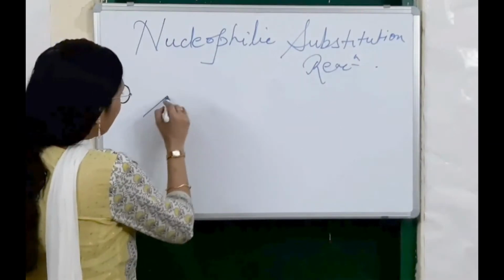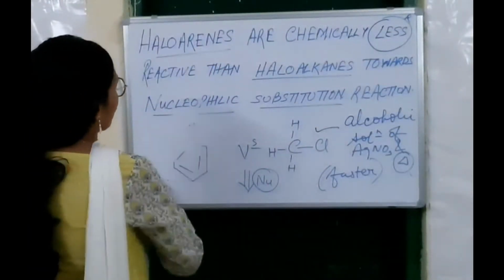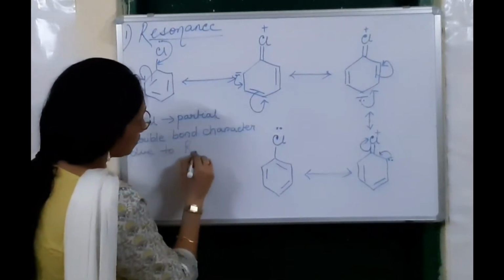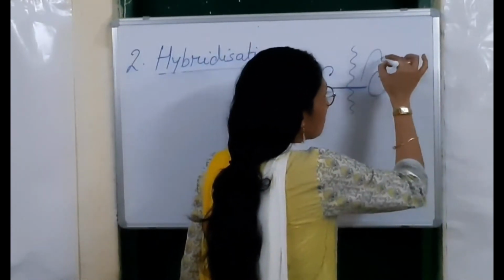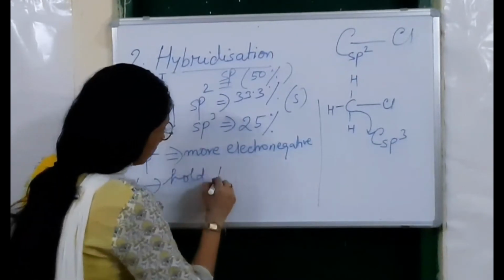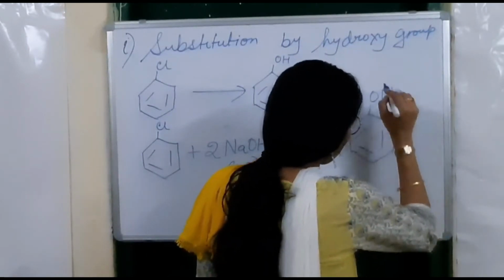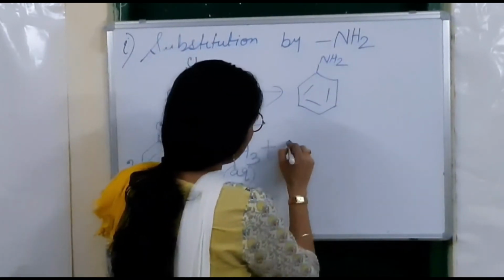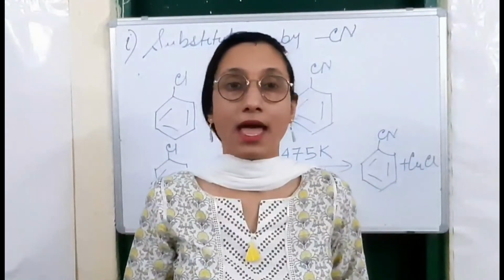Chemistry Class 12 Alkyl and Aryl Halides (Part 9) by Paromita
This video tutorial deals with nucleophilic substitution reactions of Aryl Halides.